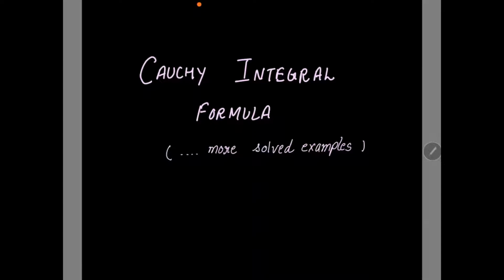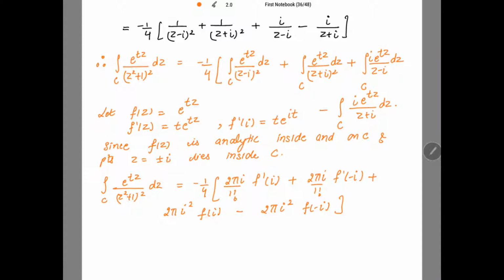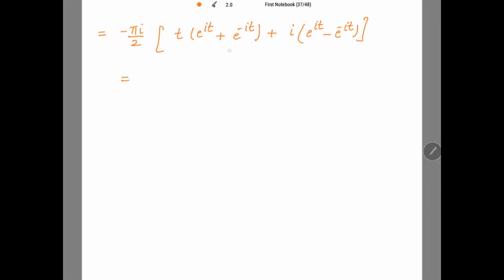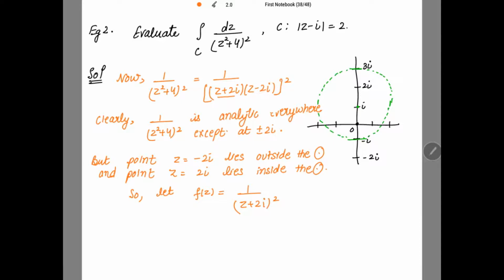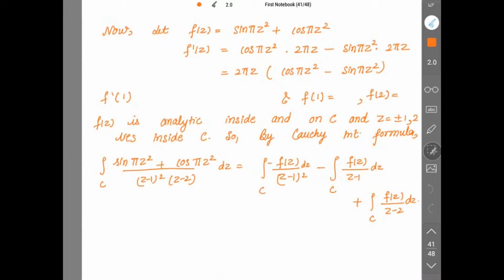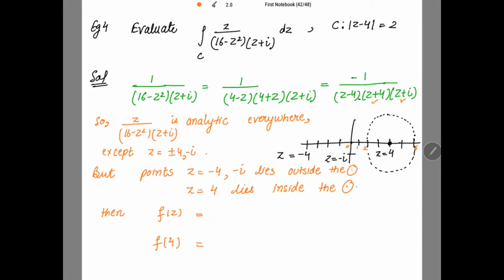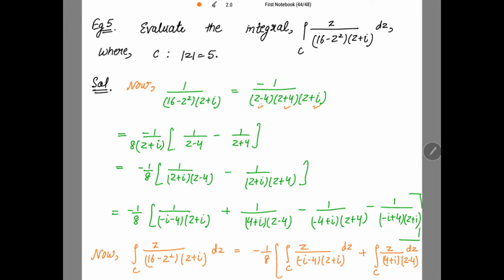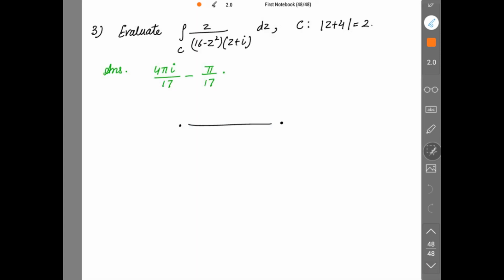Lesson 3: Solved examples of Cauchy's integral Formula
Application of cauchy's theorem: Some more examples on cauchy's Integral Formula